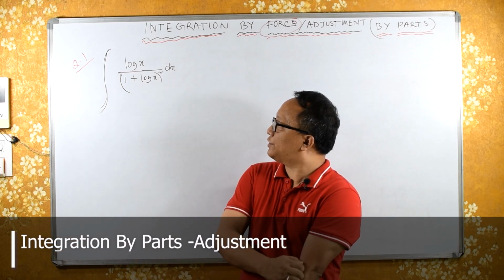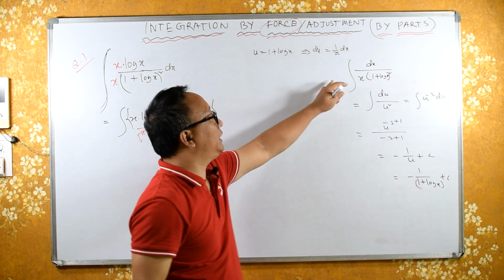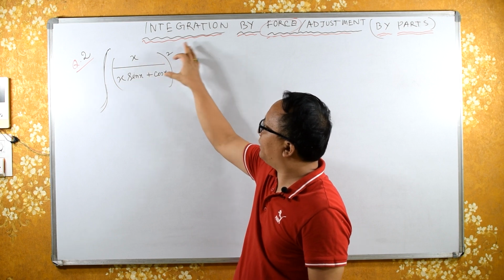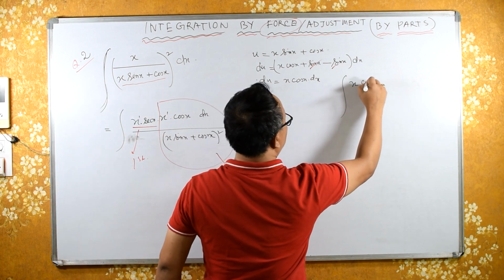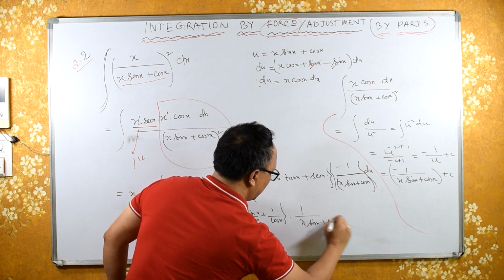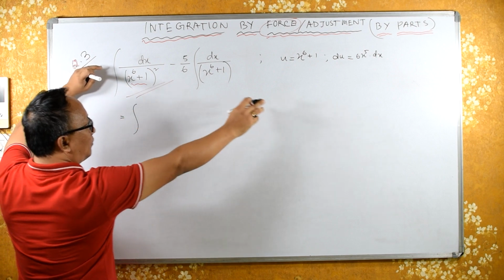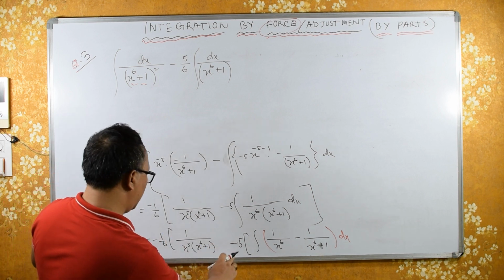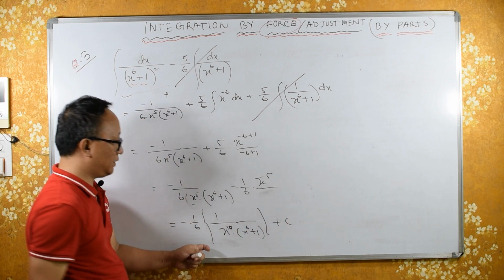integration by parts- PART-2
integration by parts  | integration by parts tricks

1. integral of (logx)/(1+log x )^2 ,  00:34
2. integral of  [x /(xsinx +cosx)]^2,05:24
3. integral of [1/(x^6+1)^2] - 5/6 integral of [1/(x^6+1)], 12:51